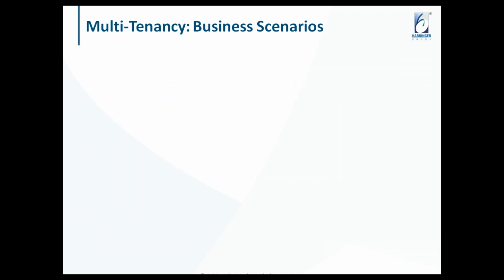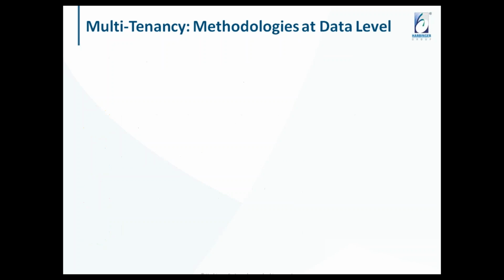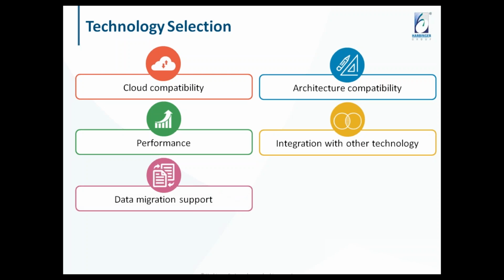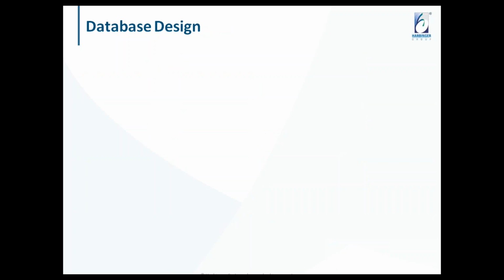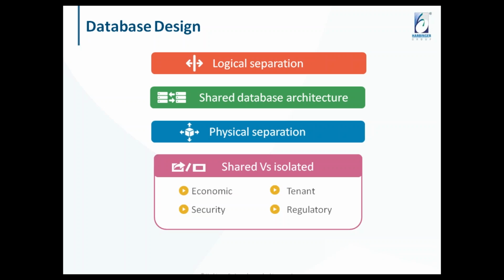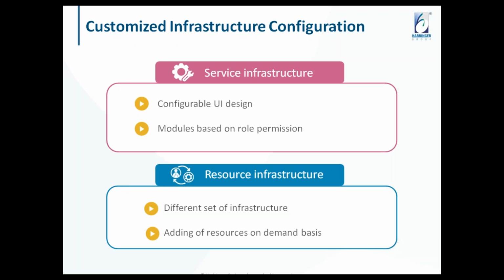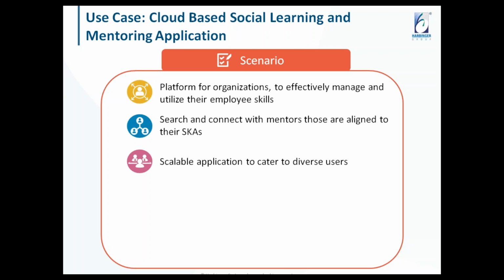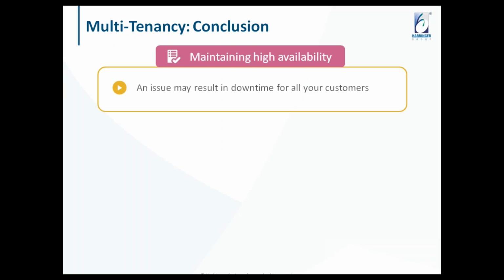Webinar: Create Scalable and Configurable Multi Tenancy Applications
Multi-tenancy has been around for quite a while in the software development domain. With the globalization of end users and increase in many ISVs shifting their legacy based applications to SaaS based models, multi-tenant architecture has gained main stream attention.

Multi-tenancy brings in a host of benefits which result in significant cost and time savings, especially for a startup. A multi-tenant application helps to increase the ROI, as they offer the following advantages:

Low cost of service delivery with cost effective application scalability and maintainability
Ease in product upgrades and deployment with single instance change updating all
Enhance customer satisfaction with high configurability and customizability
While the advantages provided by multi-tenant applications are great. Incorporating all of these components in creating one exceptional multi-tenant application is the key challenge.

While the advantages provided by multi-tenant applications are great. Incorporating all of these components in creating one exceptional multi-tenant application is the key challenge. Harbinger Systems hosted an insightful webinar on “Create Scalable and Configurable Multi-Tenancy Applications” on Wednesday, March 30, 2016. Attendees gained insights on how to implement multi-tenancy features for your applications.